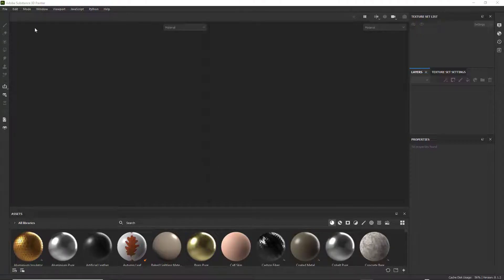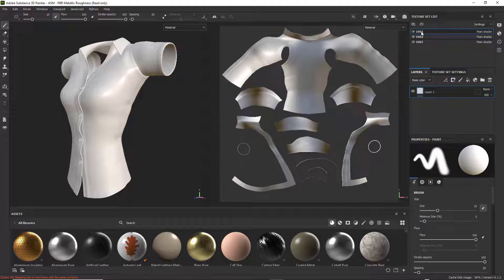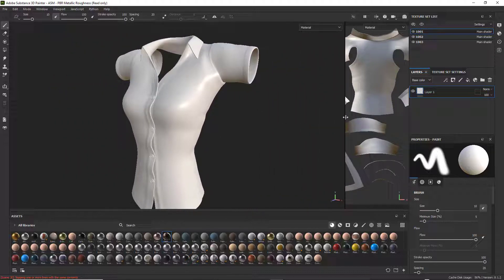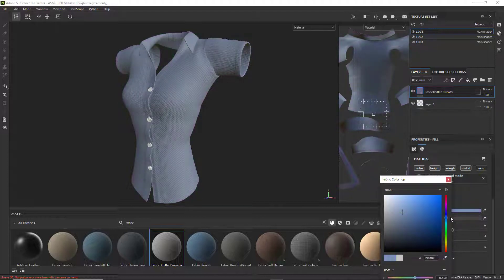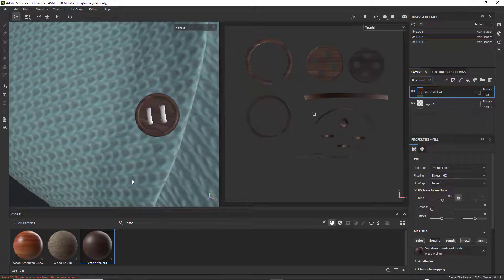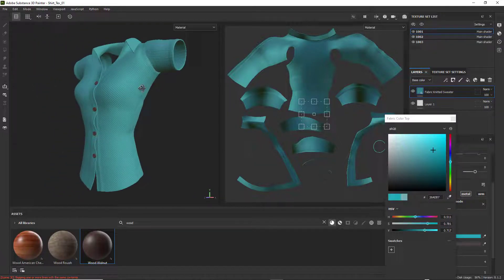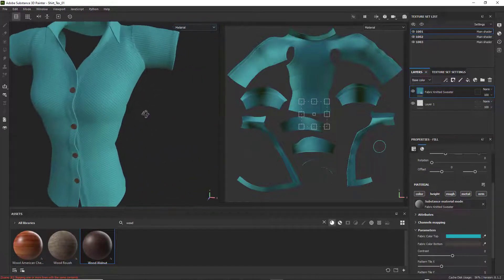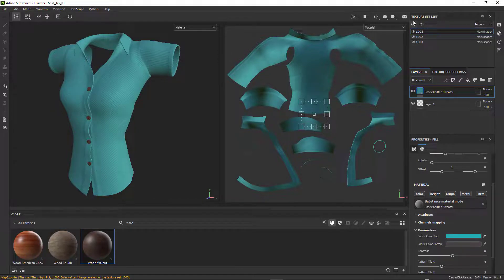ANI 235 Shirt Texturing Substance Painter Part 09